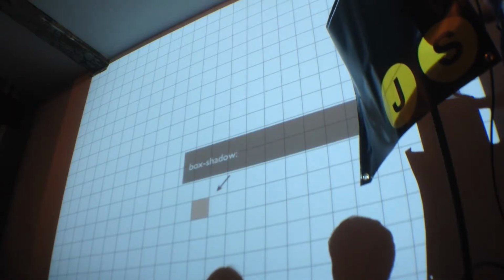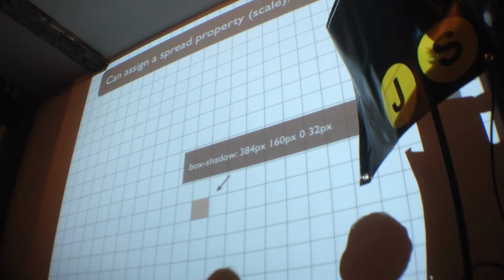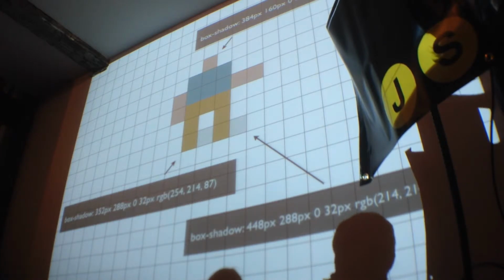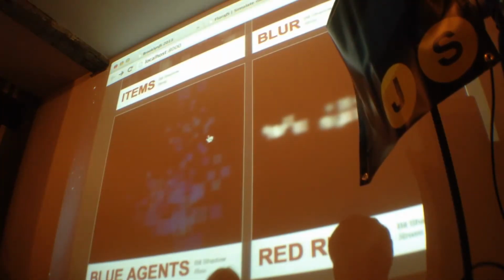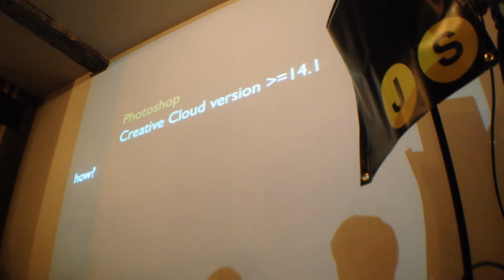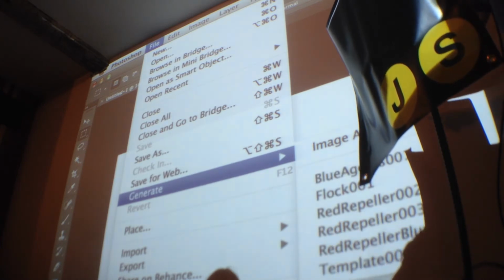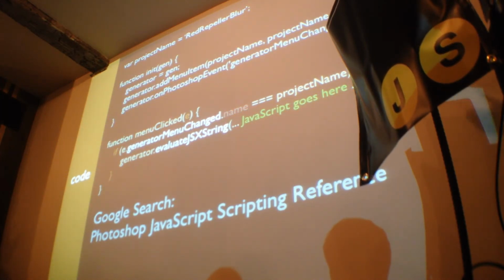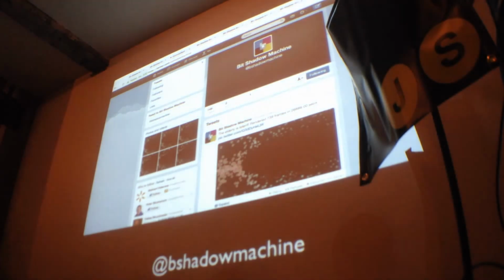BrooklynJS - JavaScript-driven natural simulations to HD video by Vince Allen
A talk I gave at the Dec 2013 BrooklynJS meetup about creating HD video from animated simulations running in the browser.

The simulations were created using a JavaScript framework I created called Bit-Shadow Machine. I used Photoshop and a NodeJS app built by Adobe called Generator to re-render the simulations frame by frame in Photoshop.

It's a little hard to hear so don't be afraid to up your volume.